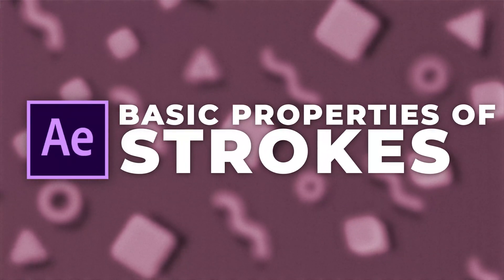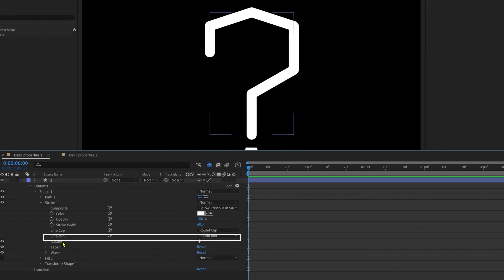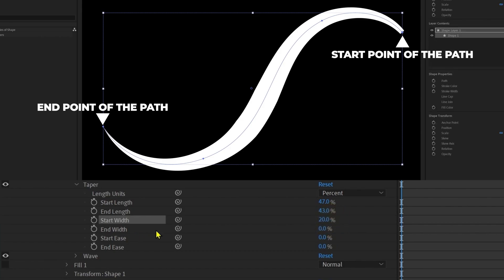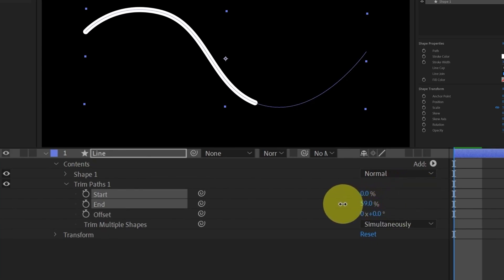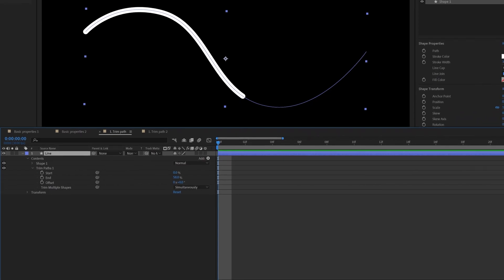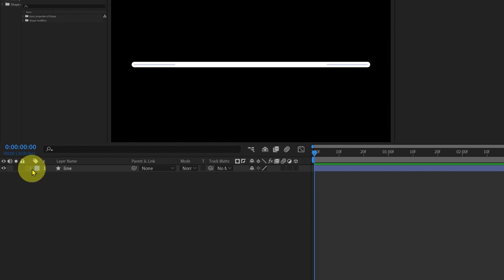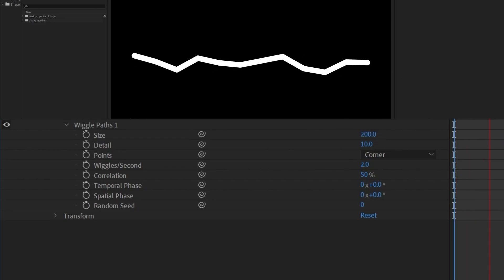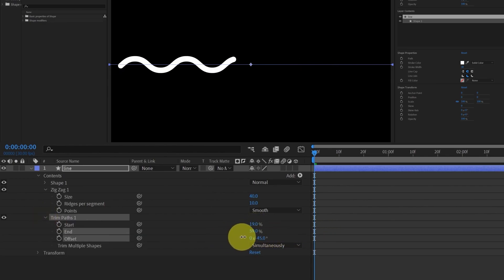Unlock the power of stroke layers in After Effects || After Effects Course Lesson 10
In this lesson, we are going to learn how to create cool animation using strokes in Adobe After Effects.

---Timestamps---
00:00 - Introduction to Shape strokes
00:29 - Basic properties of a stroke layer in After Efter Effects
04:45 - Trim Path Shape modifier
08:45 - Twist Shape modifier
10:27 - Wiggle Path Shape modifier
11:27 - Zig Zag Shape Modifier
12:37 - Offset path Shape modifier
14:08 - Final Conclusion